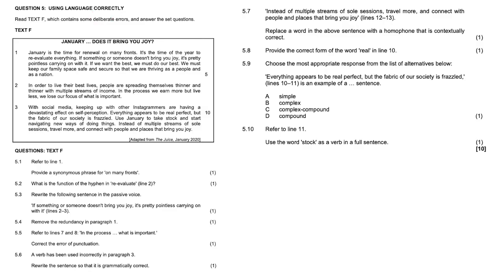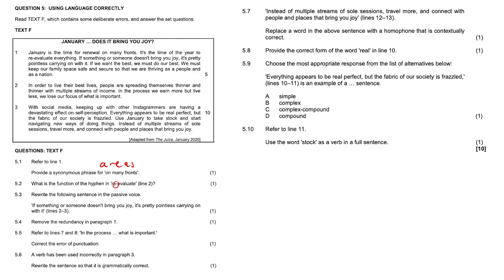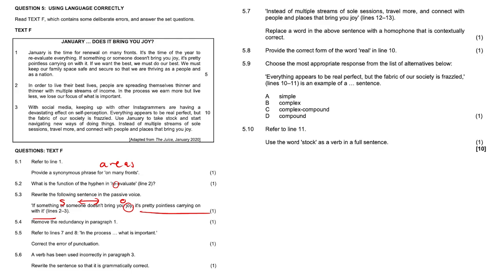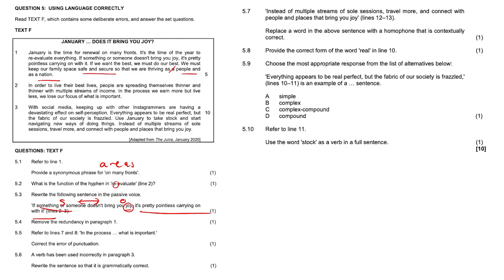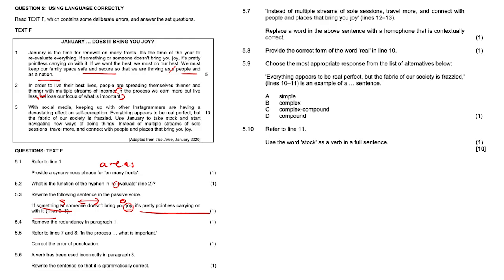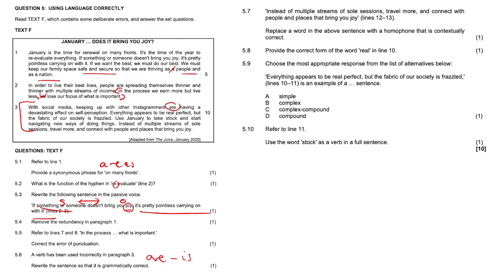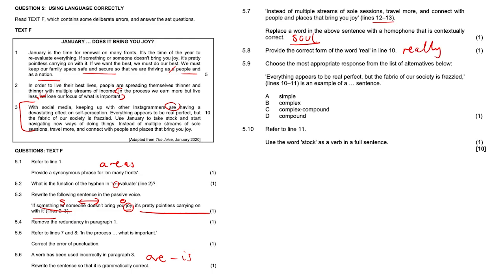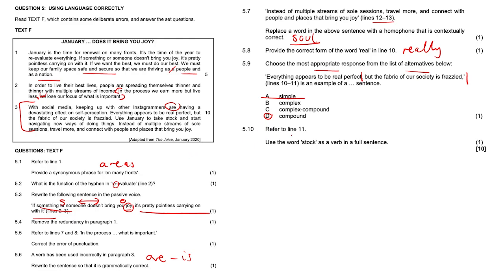Language #3 | English HL